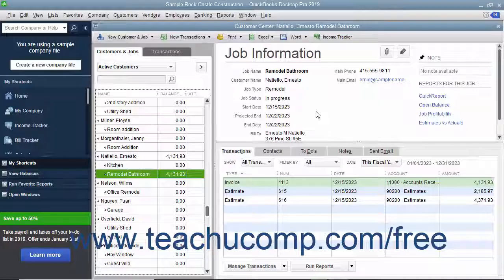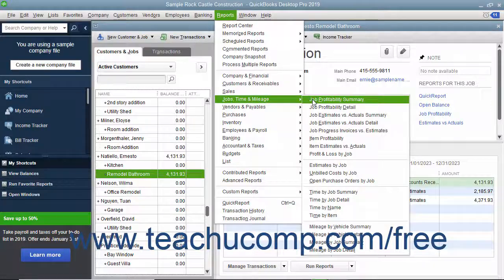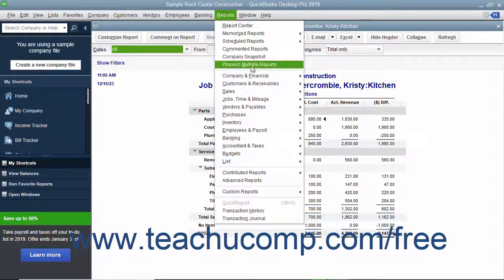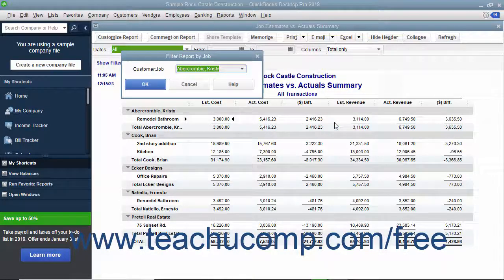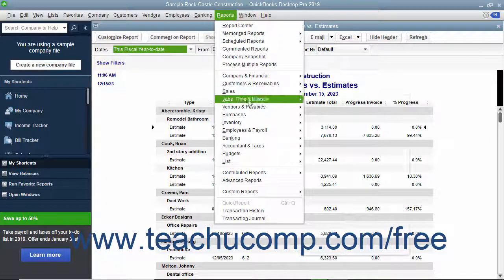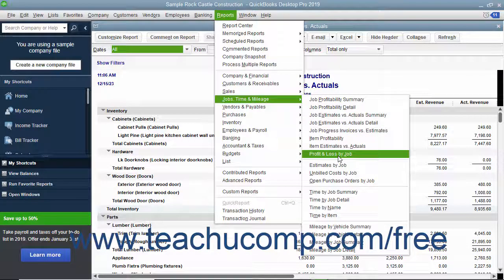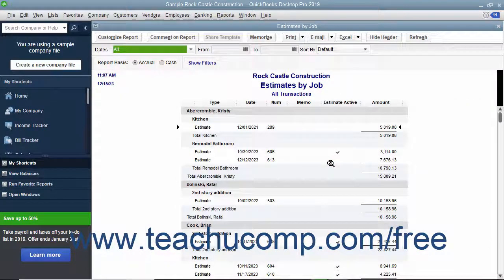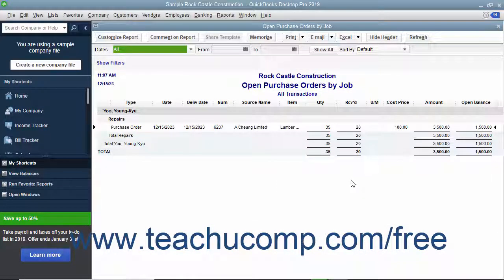QuickBooks Desktop Pro 2019 Tutorial Using Job Reports Intuit Training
FREE Course! Learn about Using Job Reports in QuickBooks Desktop Pro 2019 A clip from Mastering QuickBooks Made Easy. - the most comprehensive QuickBooks tutorial available. Visit us today!